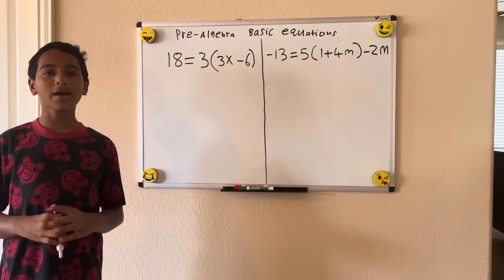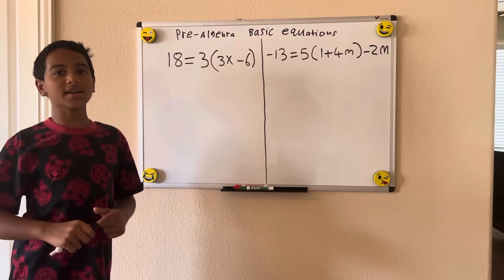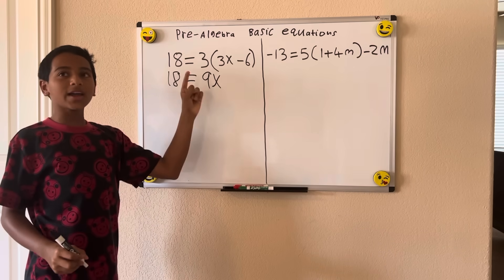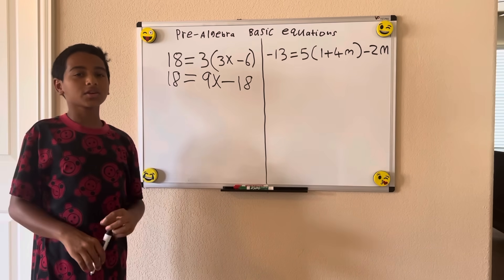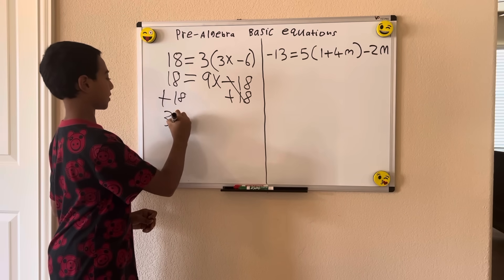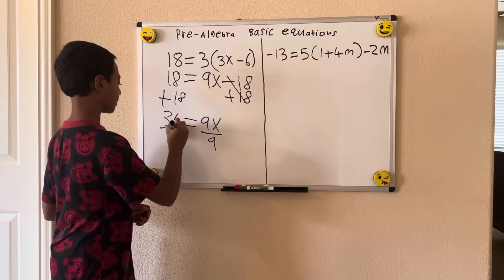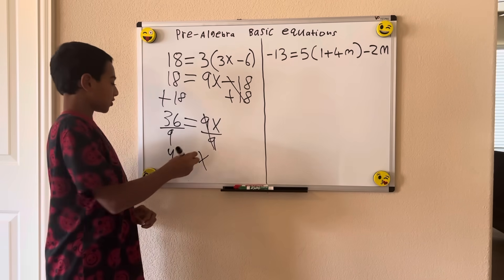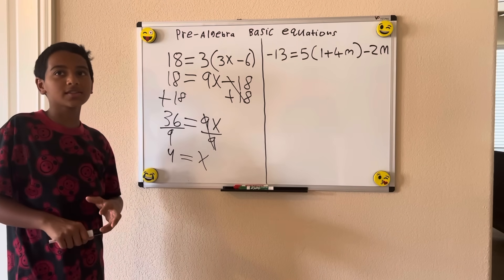Pre Algebra - Basic Equations 1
This video will help you solve basic equations .